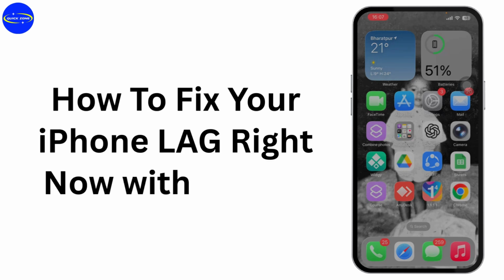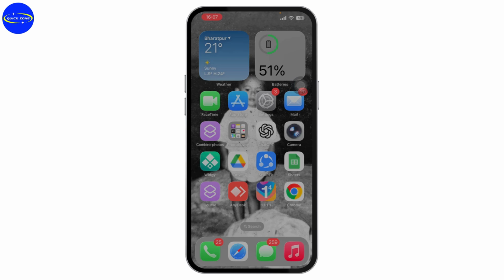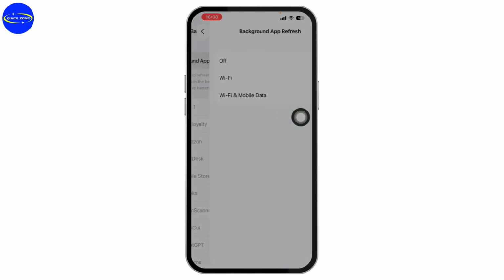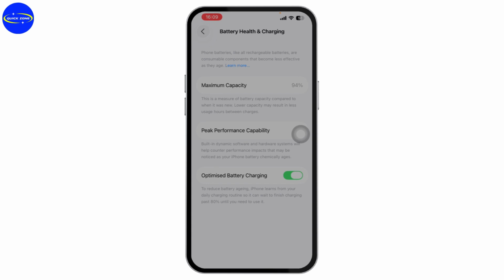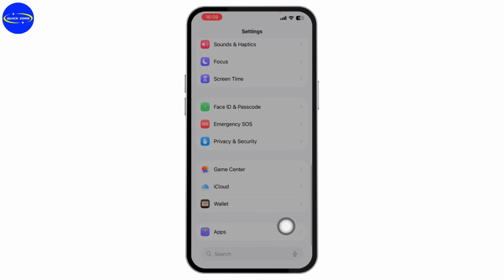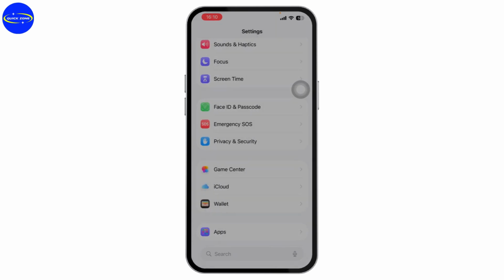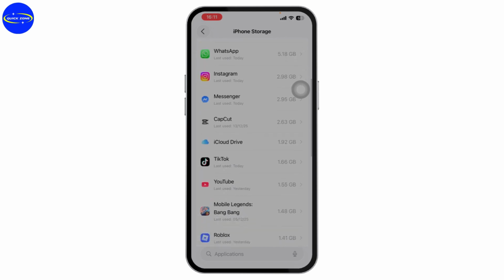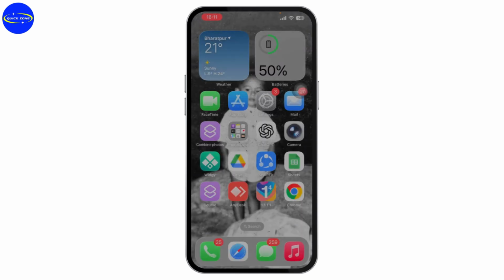FIX Your iPhone LAG Right Now with iOS 26 | Full Guide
FIX Your iPhone LAG Right Now with iOS 26

If you want to fix your iPhone lag right now with iOS 26, start with a restart and remove all the apps running in the background. This is important because minor glitches, background activity, low power mode, battery health, and full iPhone storage can cause lag and throttling. In settings, go to general and turn background app refresh off, then check battery and make sure low power mode is toggled off. If battery health is under 80%, your iPhone may lag due to throttling. Keep 5 to 10 GB free in iPhone storage by deleting apps you don’t use. Clear history and website data in Safari, and if needed force restart to clear deep system lag. You can disable location services for unused app, offload the app you are facing issue with, and reset all settings under transfer or reset iPhone to fix lags caused by network bugs.

00:00 Introduction
00:10 fix your iphone lag right now with ios 26

how to solve iphone lag problem, how to fix iphone lag problem, how do you fix your iphone lag problem, fix iphone lag problem, iphone lag fix